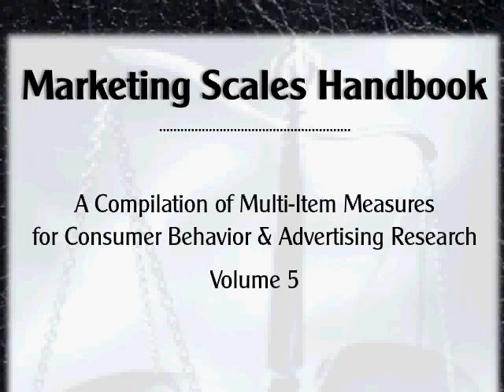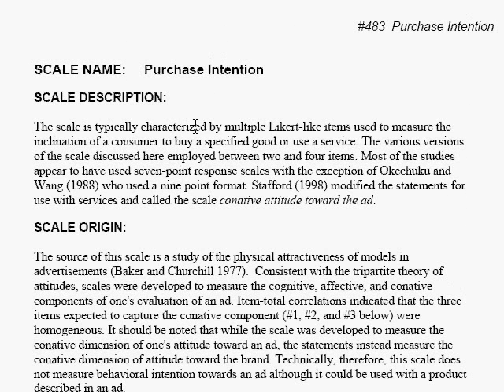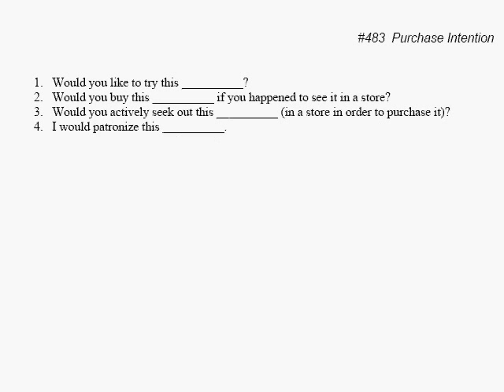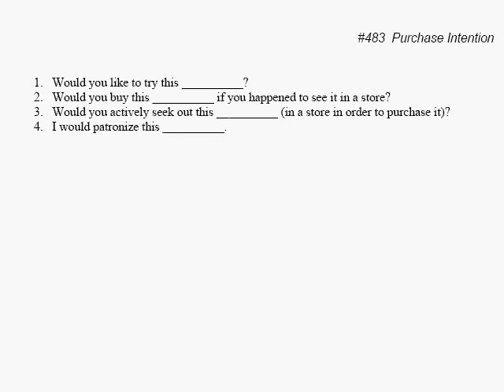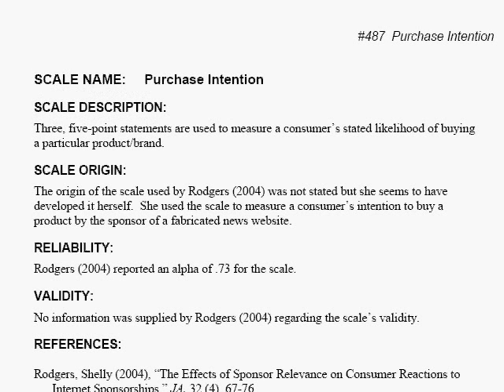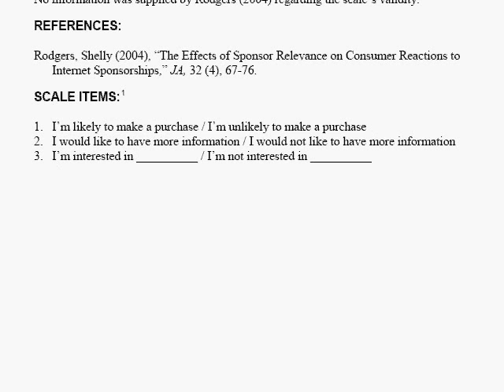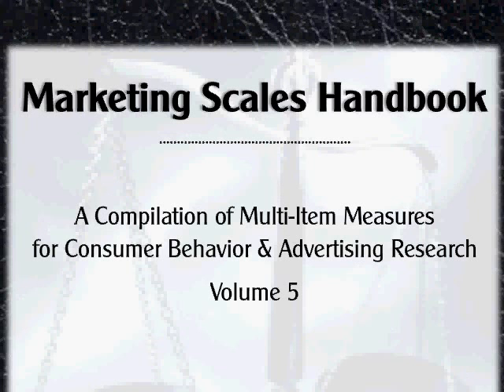How to choose a measure from the Marketing Scales Handbook - Part 2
In this second video of a series, Dr. Bruner (the author of the Marketing Scales Handbook), discusses what to do when there are several alternative scales provided in the book for measuring the same construct.  The emphasis in this video is how to use the information provided in the Scale Description and Scale Items fields to make a selection.